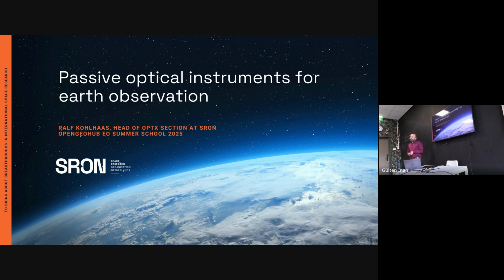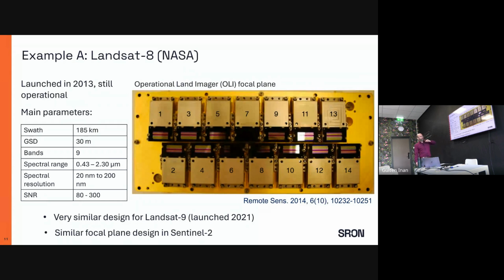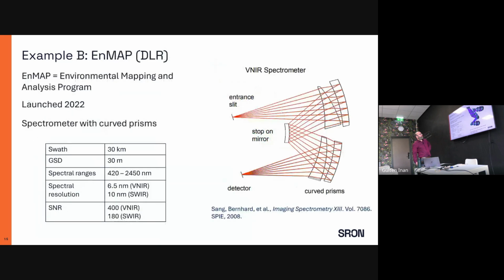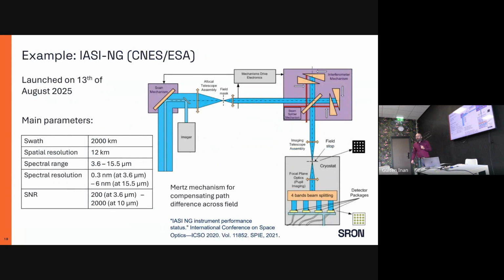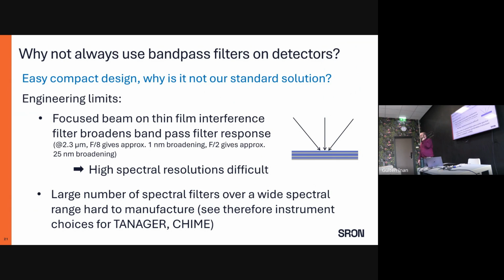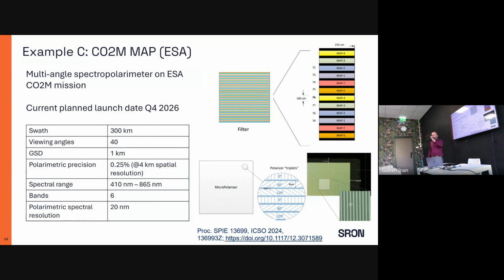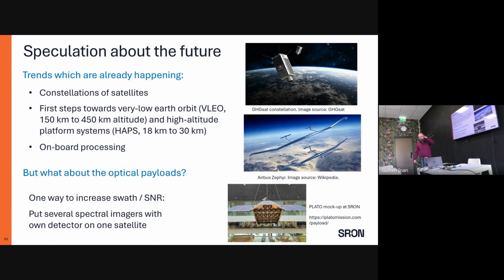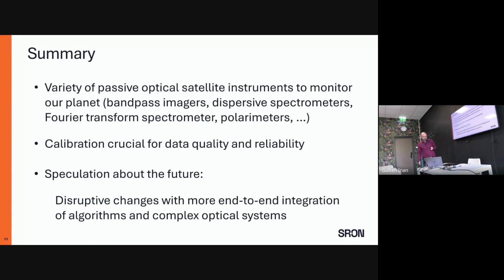Ralf Kohlhaas: Passive optical instruments for Earth Observation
By: Ralf Kohlhaas (SRON)
OpenGeoHub Summer School Wageningen 2025